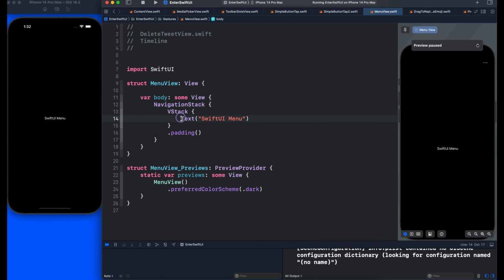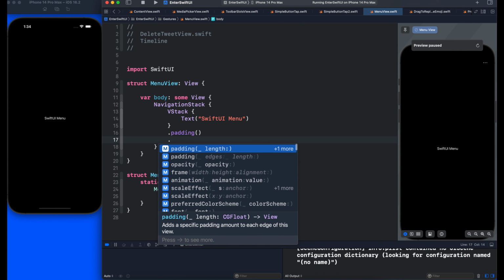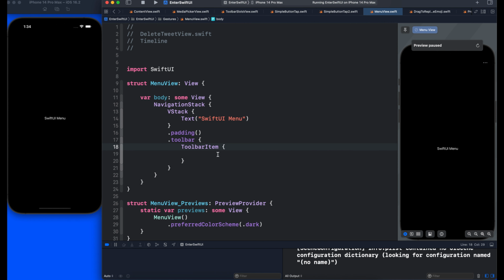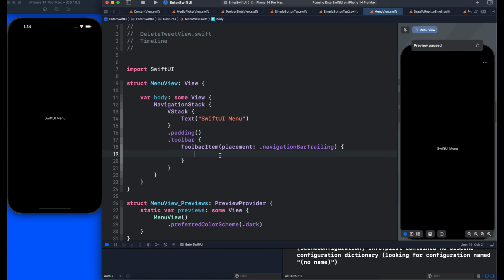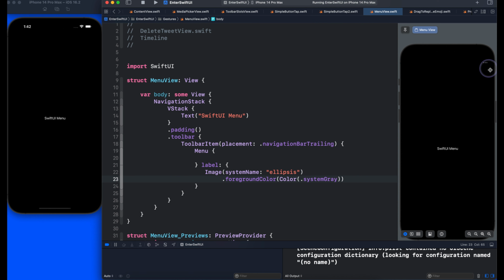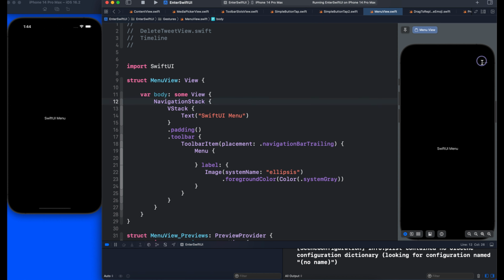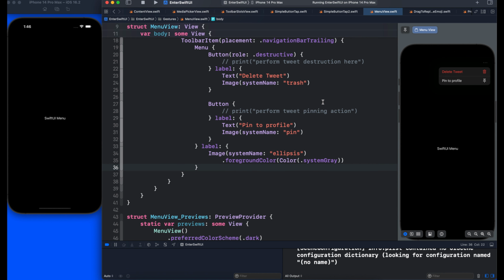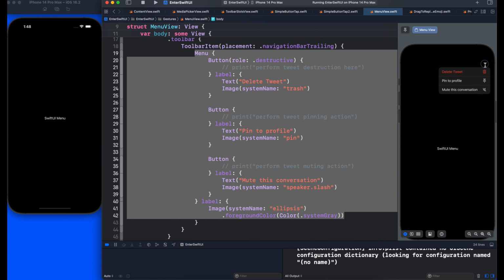SwiftUI Menu: What Does It Do?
Let's look at what a menu does in SwiftUI and how to create one.